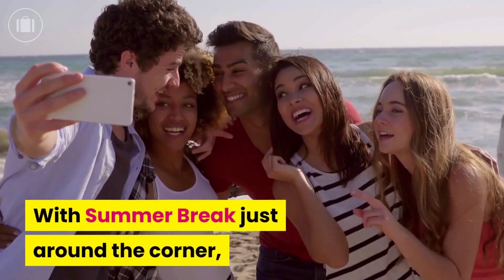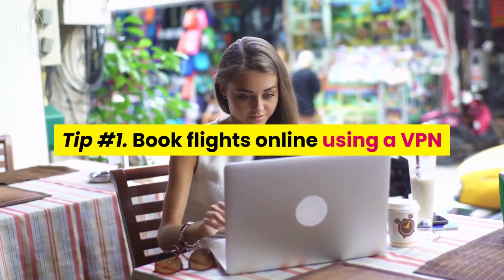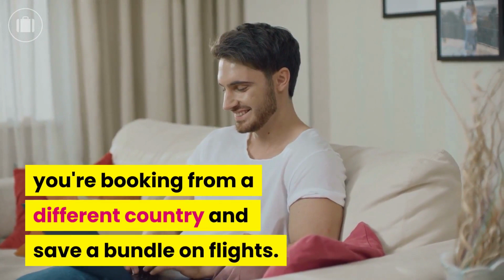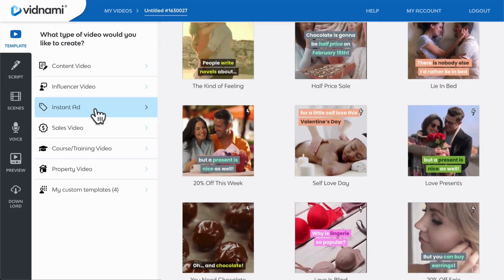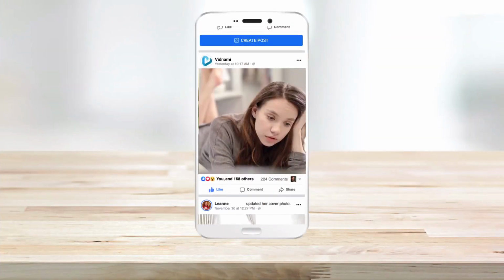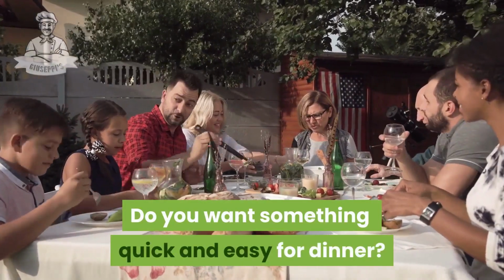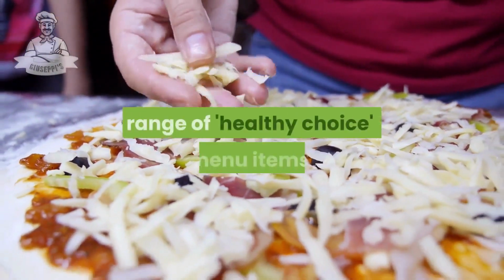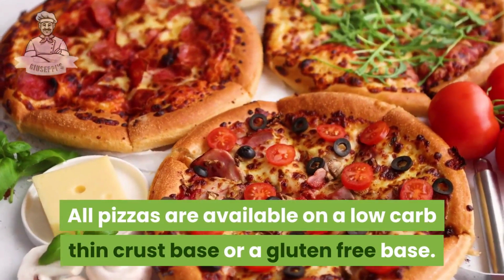🆕How To Make Talking Head Influencer Videos -How To Make Better Talking Head Videos-vidnami 2021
You can learn more about how to make talking head influencer videos you can check out

The video is all about how to make talking head influencer videos valuable information but also try to cover the following subject:
-how to make better talking head videos-vidnami
-how to shoot a marketing video like a pro-vidnami
-talking head video tips

Youtube is the best website to visit when looking for videos about how to make talking head influencer videos.
How to make talking head influencer videos is obviously something that intrigues you and a lot of people so I made this video.
Now that you have actually viewed our vid about how to make talking head influencer videos did it helped?
Please share on Facebook the YouTube video to assist other individuals looking for how to make better talking head videos-vidnami or how to shoot marketing video like a pro-vidnami :)

This video is presenting Vidnami video creation software information but also try to cover the following subject:
-how to create videos
-video creation tutorial
-create videos

One thing I observed when I was researching info on Vidnami video creation software was the absence of appropriate info.
Vidnami video creation software however is a subject that I know something about. This video therefore should matter and of interest to you.
If you would like to discover more about how to create videos I suggest you look into our various other video clips
If you were looking for more details about how to create videos or video creation tutorials did this video assist?
 Maybe you wish to comment listed below and let me know what else I can help you with or info on Vidnami video creation software.
This video is presenting Vidnami video creation software free subject   but we also try to cover the   subjects:
-how to make money on youtube with Vidnami
-how to make money on Clickbank with Vidnami
-is Vidnami the best video creation software for beginners

On Google you can find a lot of details regarding 'Vidnami video creation software free' but let's be sincere ... A Yt video is worth thousands of words, and also it's simpler to get the information that you searched after. That's why I produced this YT video about Vidnami video creation software free subject as well as 'how to make money on youtube with Vidnami'
So you wish to know more about Vidnami video creation software free, I did too, and here is the outcome.
Vidnami video creation software free interested me so I did some research study and uploaded this to YouTube.

To dislike a video, use the Thumbs down button. To reverse your option, merely pick the icon once again.
Once you sign up for a channel, any brand-new videos it publishes will show up in your Memberships feed.
You may also start getting notifications when a channel you sign up for publishes new material. By default, we'll only send you the highlights from the channel.
Have I responded to all of your questions about Vidnami video creation software free?
People who searched for how to make money on youtube with Vidnami also searched for how to make money on Clickbank with Vidnami
🆕how to make talking head Influencer videos- How To Shoot Marketing Video Like A Pro -New Video